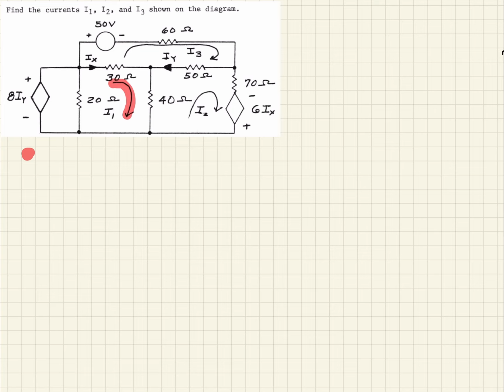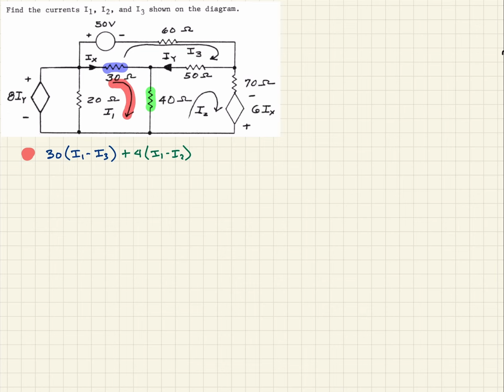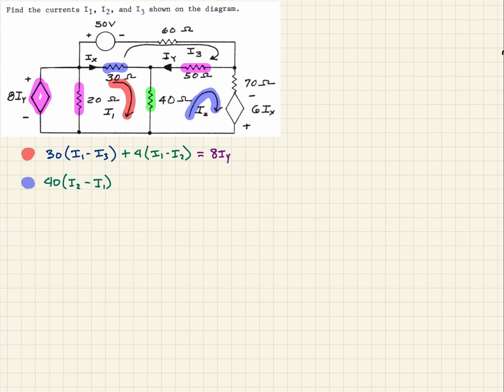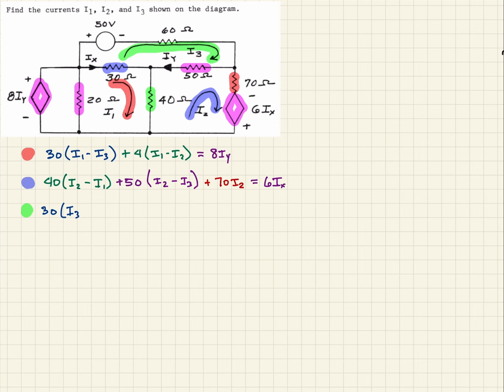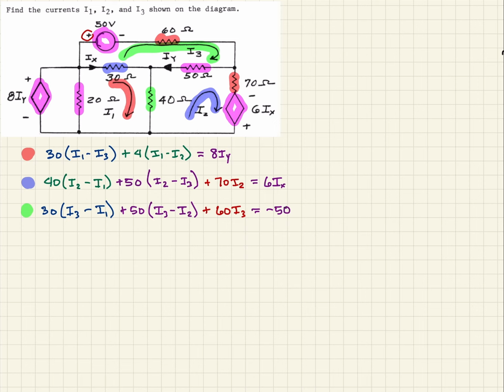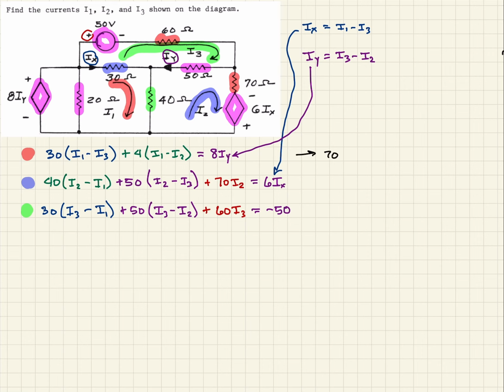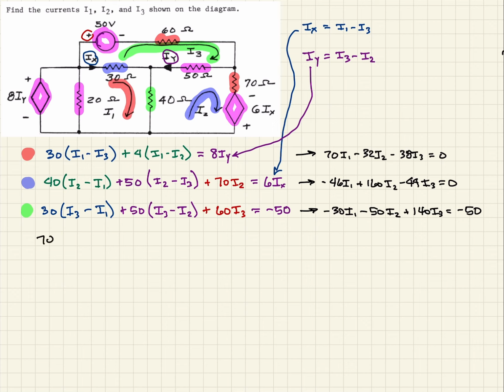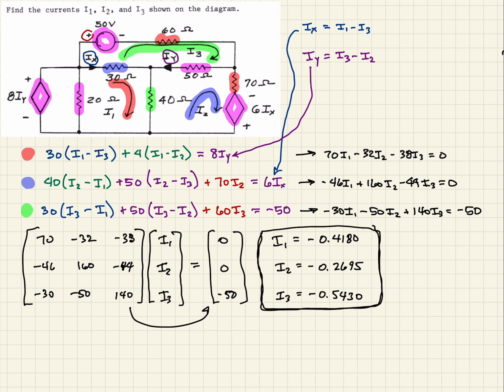Networks Problem Solver: Mesh Analysis - Solving for Unknown Currents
In this example we are given a multi-loop simple circuit and asked to apply mesh analysis to solve for multiple current values in the circuit.